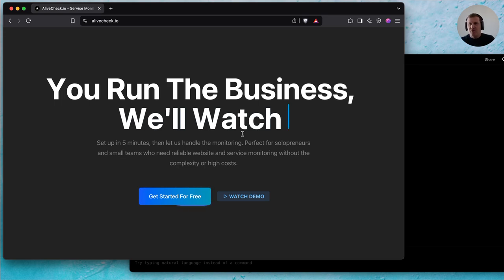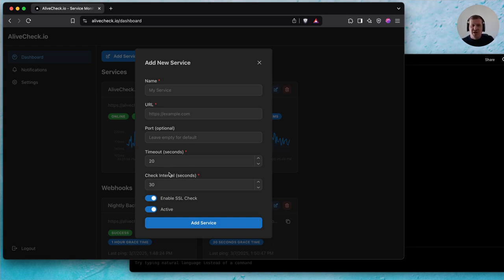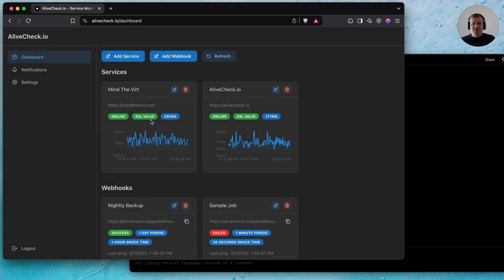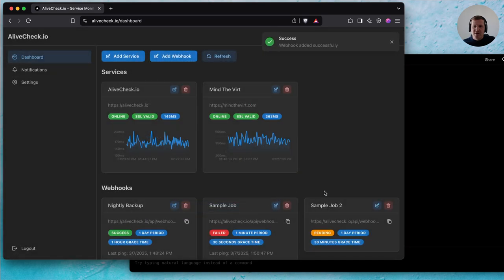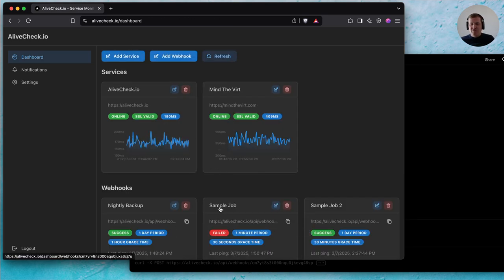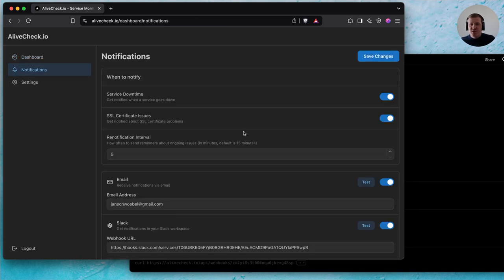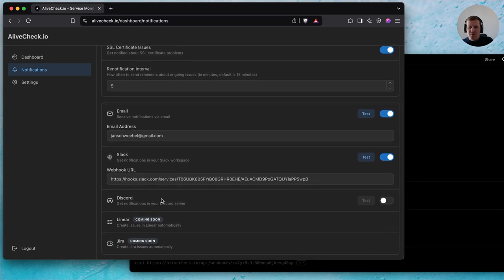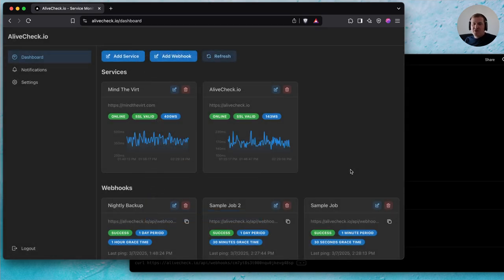Introduction to AliveCheck.io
AliveCheck.io: Reliable Service Monitoring for Developers and Teams

Introducing AliveCheck.io, a straightforward monitoring solution that helps you keep track of your websites, APIs, and scheduled tasks. Our platform focuses on what matters most: letting you know when something goes wrong so you can fix it quickly.

✅ What AliveCheck.io Actually Does:
• Simple website uptime monitoring with regular status checks
• API endpoint monitoring that verifies responses and status codes
• Scheduled task tracking to ensure your background jobs run on time
• Clear, no-nonsense alerts when issues are detected
• Customizable check frequencies to match your needs
• Easy-to-read dashboard showing the current status of all your services
• Email notifications when services go down or recover

Perfect for:
• Developers who need to monitor their production services
• Small teams managing multiple websites or APIs
• Businesses that rely on scheduled tasks for critical operations
• Anyone who wants peace of mind without complex configuration

AliveCheck.io doesn't overwhelm you with unnecessary features or complicated metrics. We focus on reliability and simplicity - monitoring your services and alerting you when something needs attention.